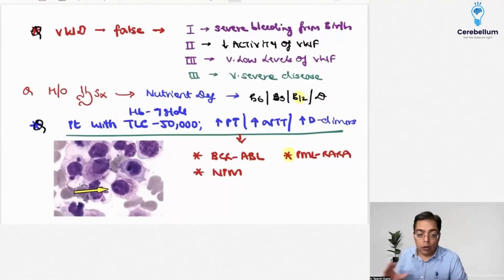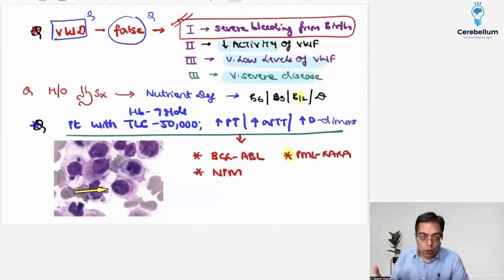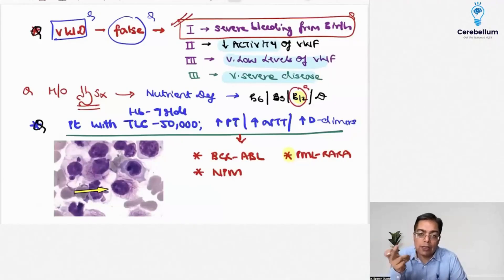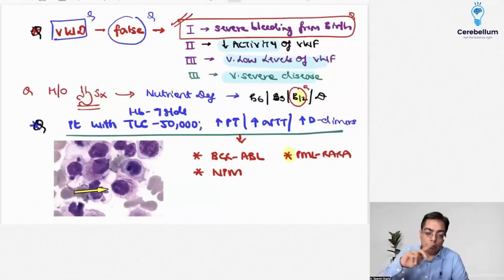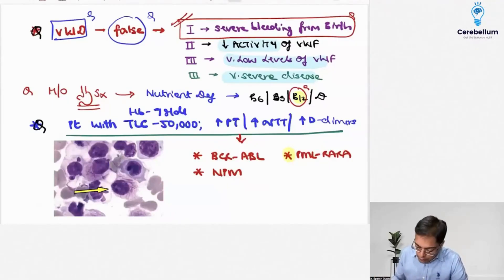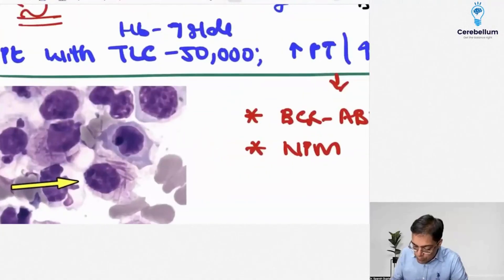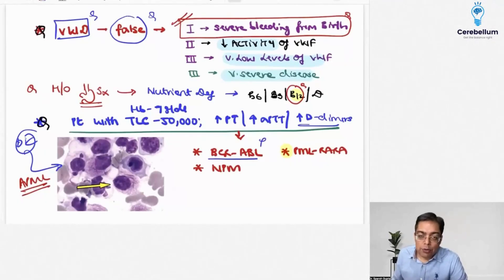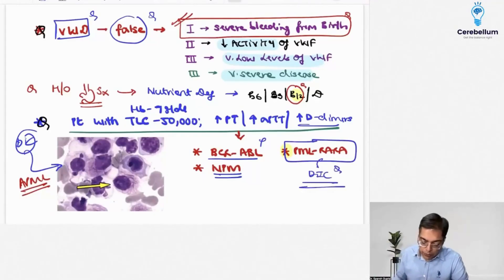Pathology PYQs | Can You Crack This NEET PG PYQ? Are You Set for 2025?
In this video, we discuss the Pathology important PYQs for NEET PG 2025 aspirants.
📌 If you're preparing for NEET PG 2025 this is a must-know topic!
👨‍⚕️ Drop a comment your answers.
Who we are?
Regular Mock Tests:- Strengthen your knowledge and confidence.